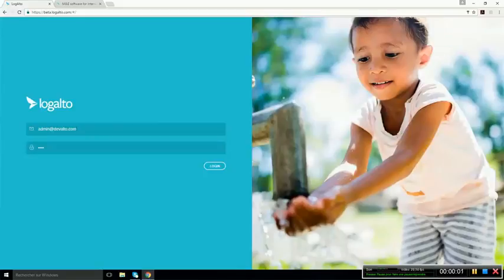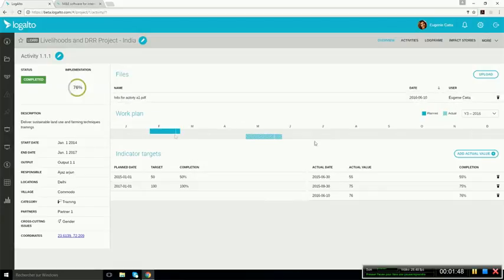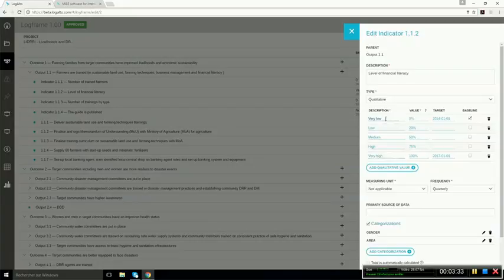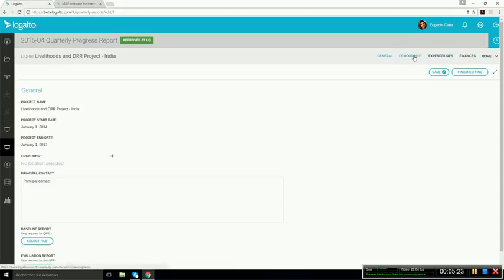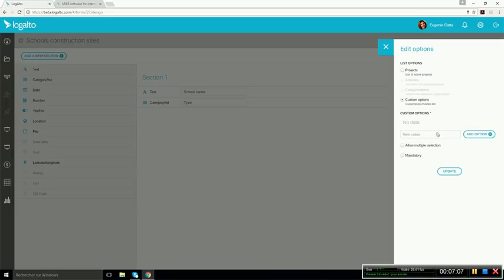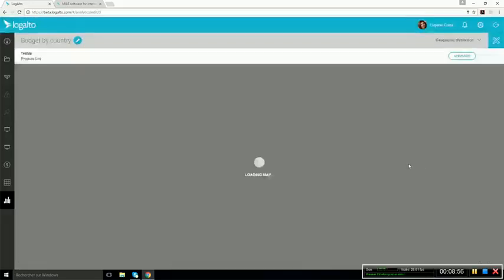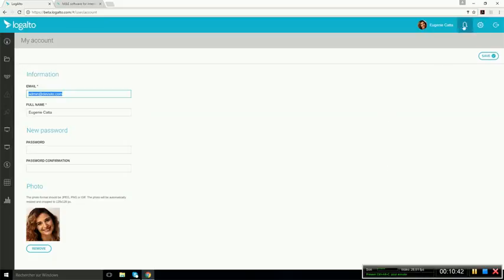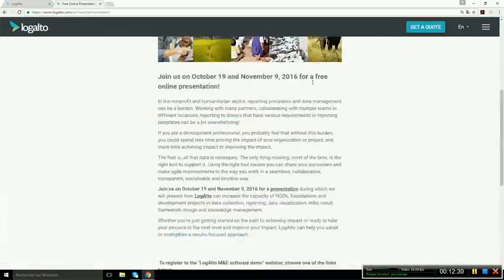LogAlto short presentation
Cette vidéo présente les fonctionnalités du logiciel S&É  LogAlto